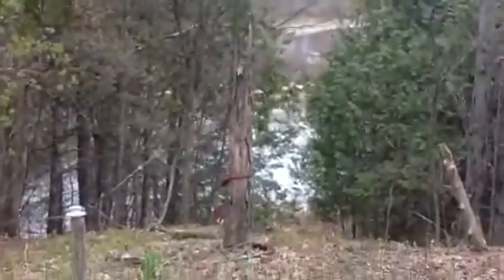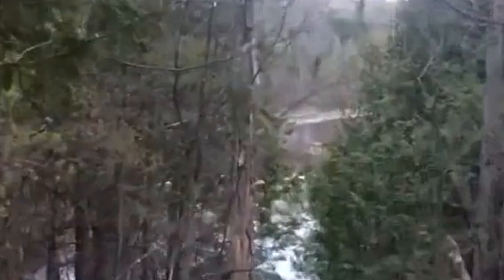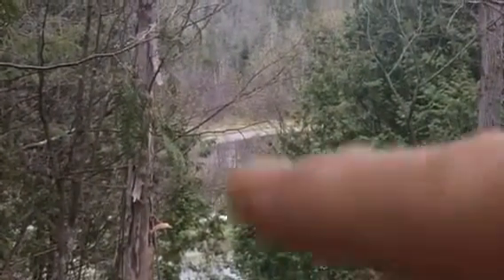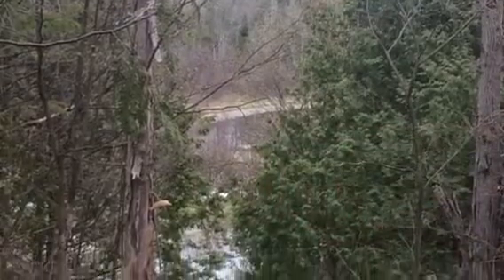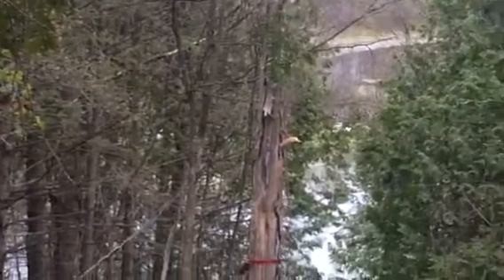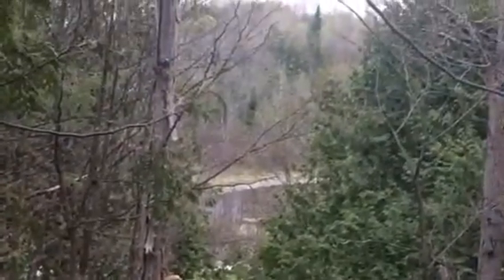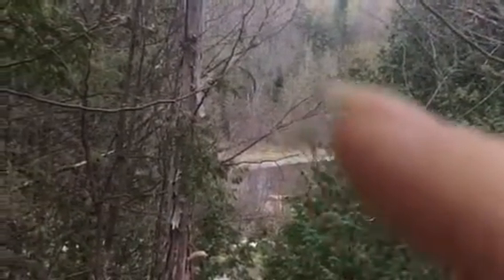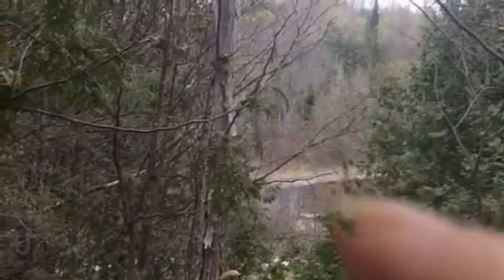2017 Pond view